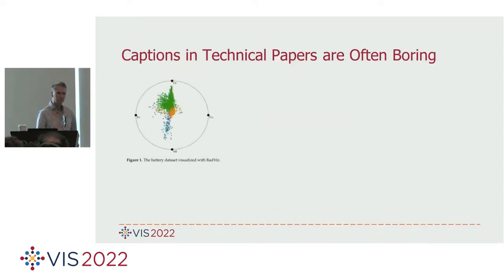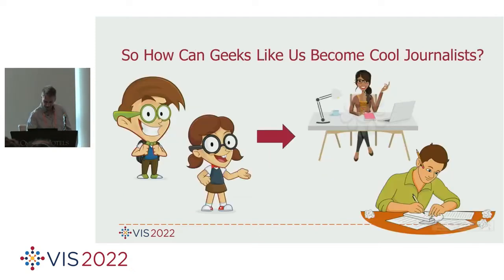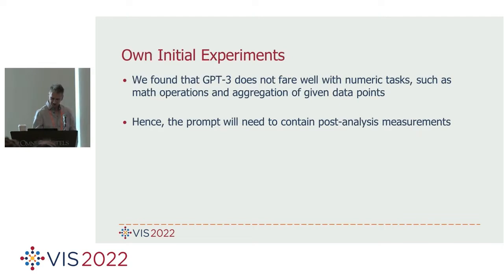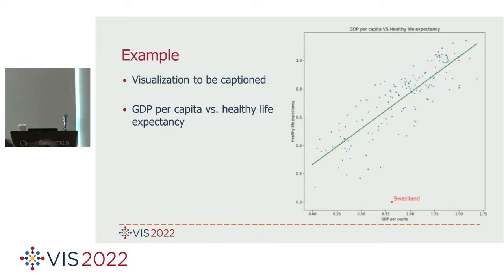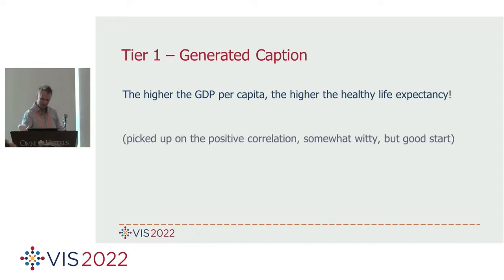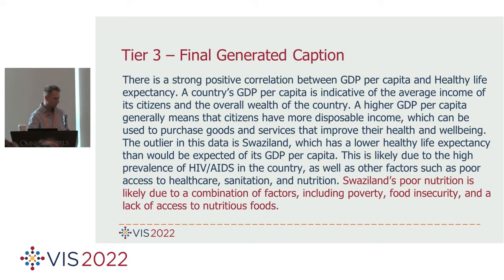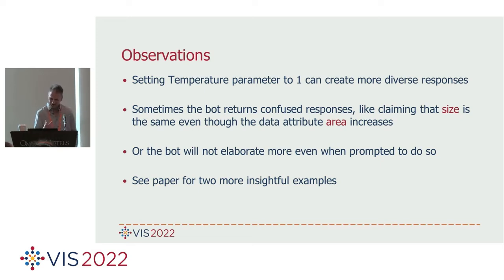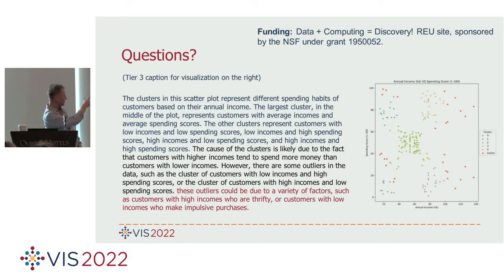Using Large Language Models to Generate Engaging Captions for Data Visualizations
Creating compelling captions for data visualizations has been a longstanding challenge. Visualization researchers are typically untrained in journalistic reporting and hence the captions that are placed below data visualizations tend to be not overly engaging and rather just stick to basic observations about the data. In this work we explore the opportunities offered by the newly emerging crop of large language models (LLM) which use sophisticated deep learning technology to produce human-like prose. We ask, can these powerful software devices be purposed to produce engaging captions for generic data visualizations like a scatterplot. It turns out that the key challenge lies in designing the most effective prompt for the LLM, a task called prompt engineering. We report on first experiments using the popular LLM GPT-3 and deliver some promising results.

This research was supported by the Data + Computing = Discovery!